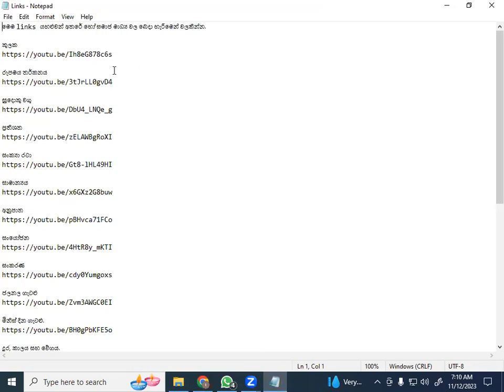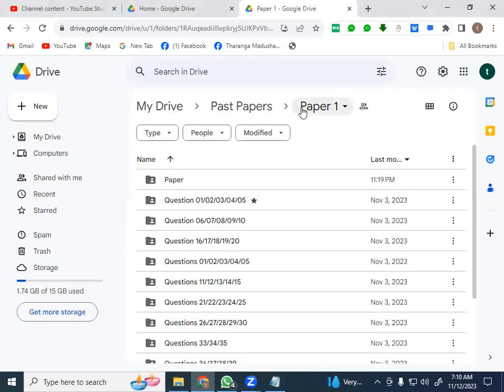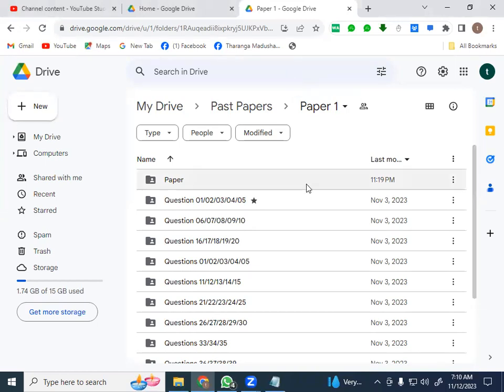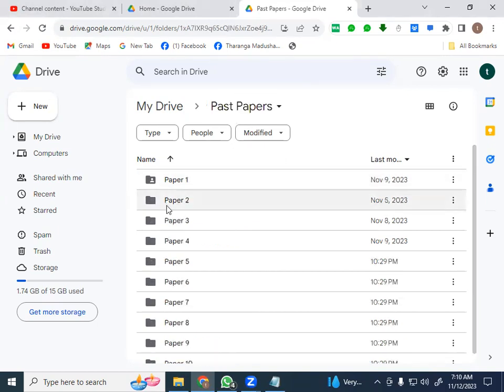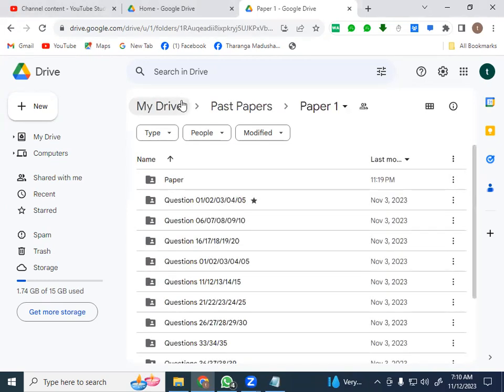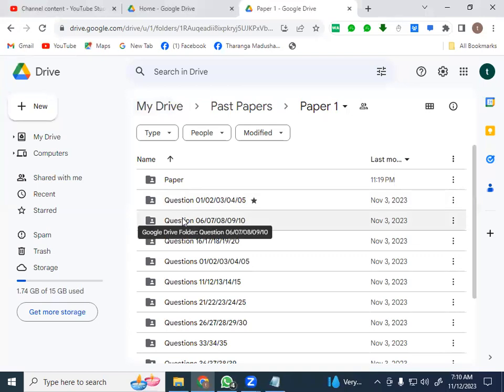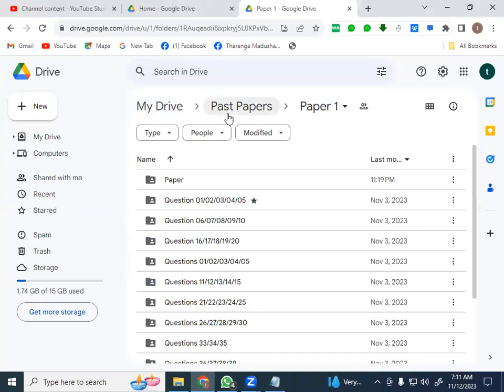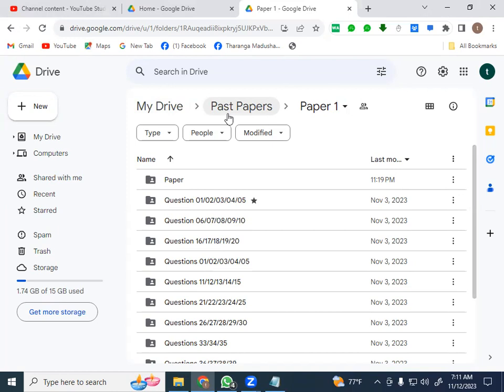Teaching Exam | IQ | New Plan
👉පළාත් උපාධි ගුරු විහාගය සඳහා සකසන  ලද පසුගිය 🔴 විභාග ගැටළු 350 ක package 🔴 එක  (සෑම ගැටළුවක්ම වෙන වෙනම video මගින් ) ලබා ගැනීමට,

රු 2000/=  ක මුදලක්  පමණි.

👉 IQ ප්‍රශ්ණ පත්‍රයක සියලුම සිද්ධාන්ත (කුලක ,දාදු කැට ,ගණක , රූපමය තර්කනය ,වාච්‍ය තර්කනය , සාමාන්‍යය , සම්බවිතාවය, සංක්‍යා රටා , දුර,කාලය සහ වේගය , මිනිස් දින ගැටළු , ප්‍රතිශත , සුදොකු වගු , තර්කන  රාමු, සංකරණ හා සංයෝජන.)  වෙන වෙනම ලබා ගැනීමට

රු 1000/= ක මුදලක් පමණි.

පහත සඳහන් ගිණුම් අංකයට බැර කර, recipt පතේ  ඔබගේ නම, පළාත , අදාළ විභාගය   සඳහන් කර  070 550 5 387 ට  Whatsapp කරන්න.

Bank  : NSB
Account No  :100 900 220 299
Branch : Morawaka
Name : G .T . Madushanka

Bank : People's Bank
Account No : 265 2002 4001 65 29
Branch : Middeniya

videos කෙසේද යන්න පහත links හරහා නැරඹිය හැකිය.